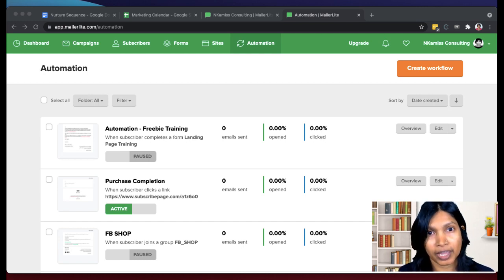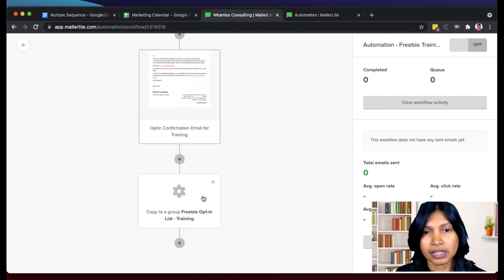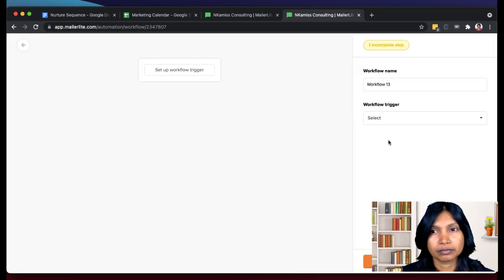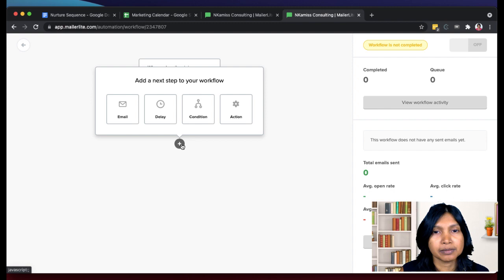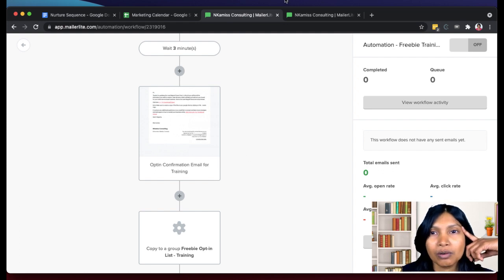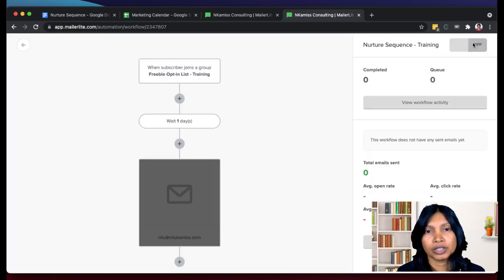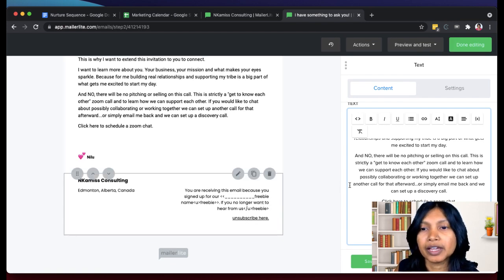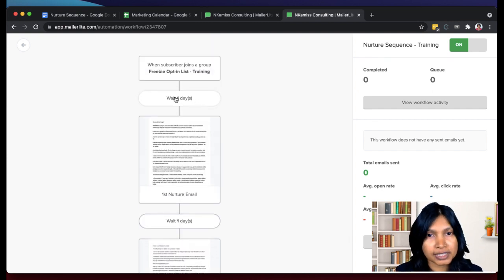Automating Your Nuture Sequence on Mailer Lite